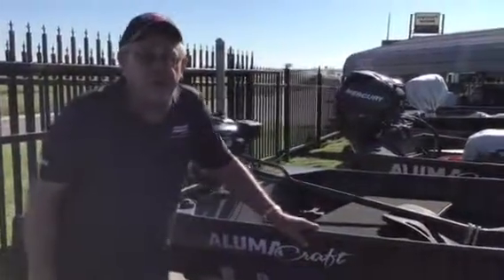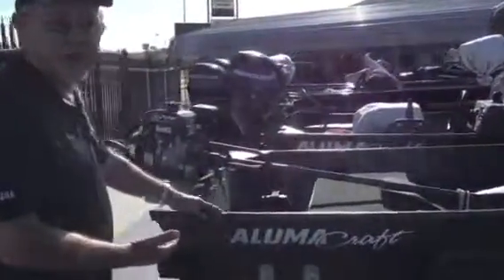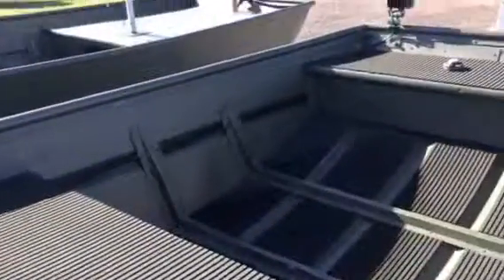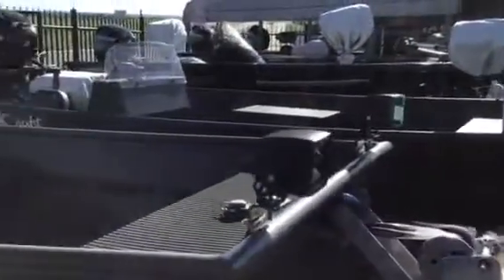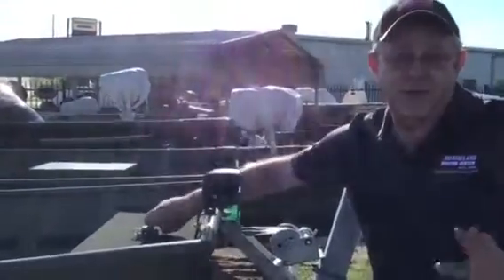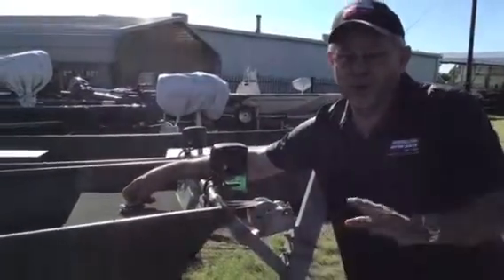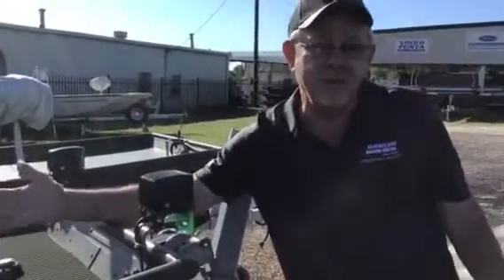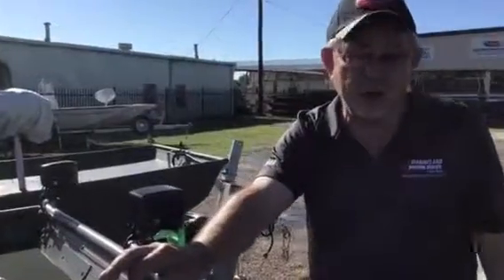2018 Used Alumacraft 1236: Walk-thru with Allan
2018 Alumacraft 1236 Jon Boat with PPF Mud Motor